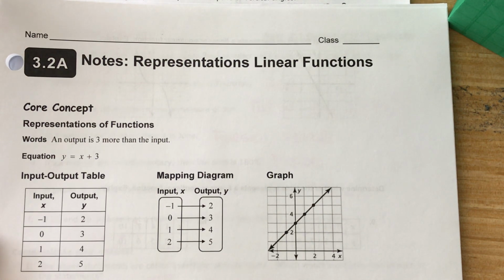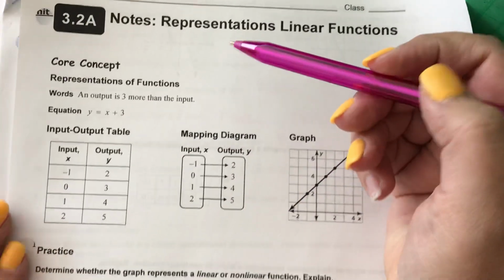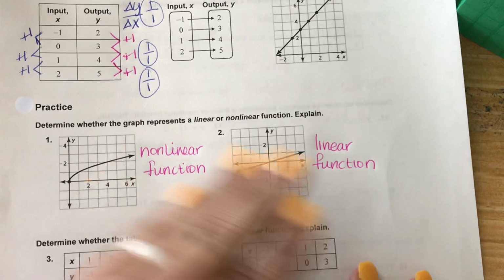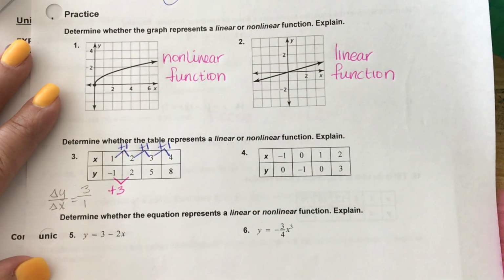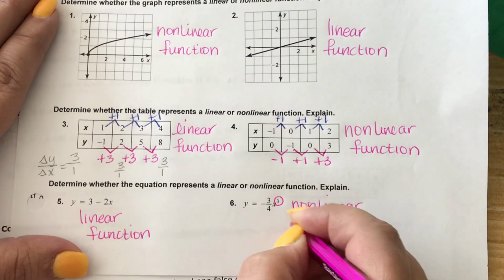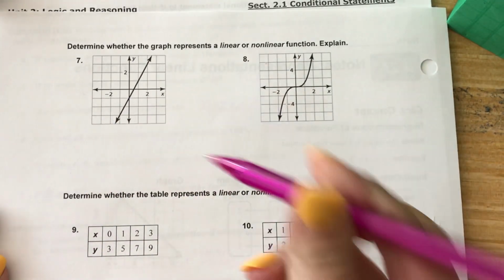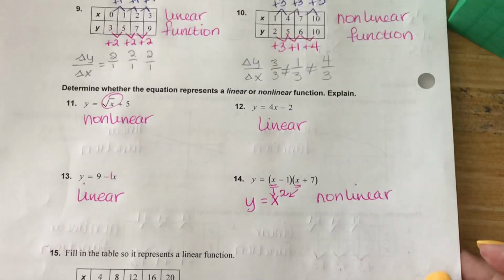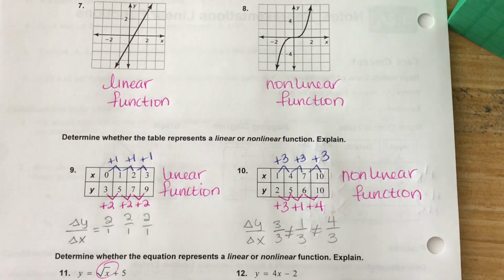3.2A Representations of Linear Funtions